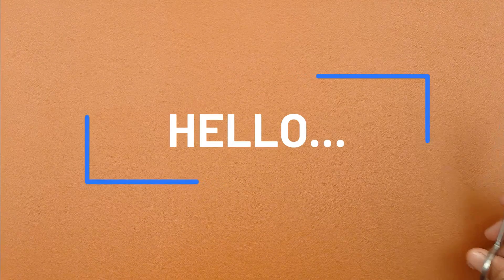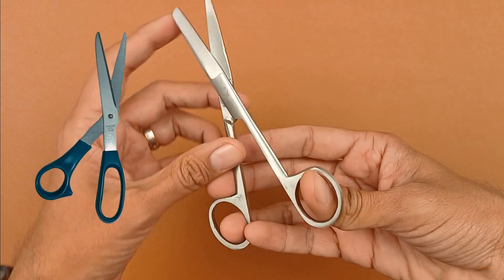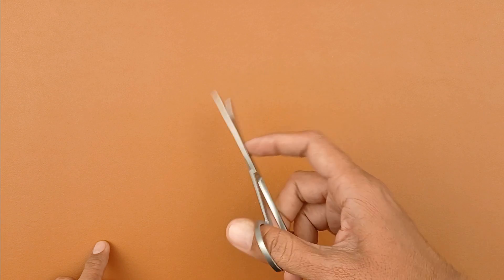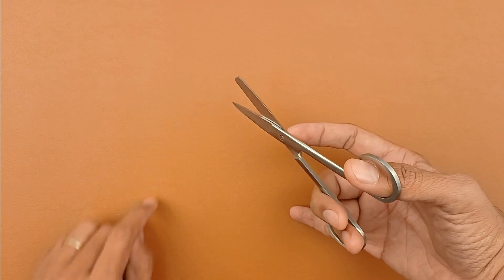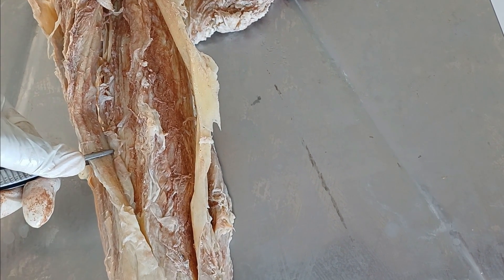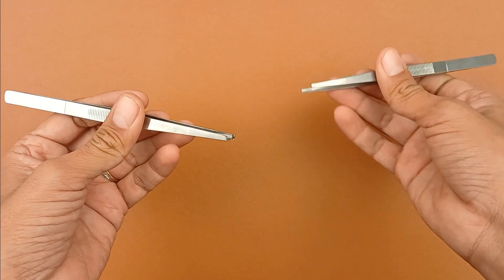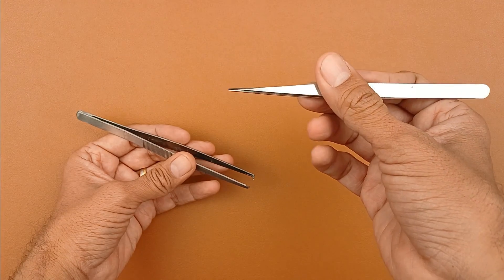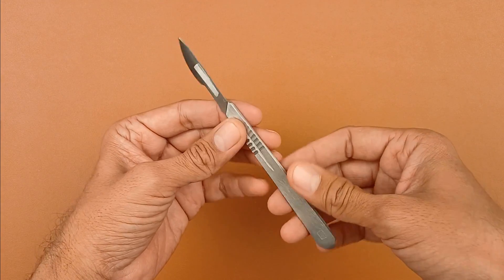Dissection instruments - useful tips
In this video some important dissection instruments have been shown and their grip is discussed which will be very useful for the under graduate medical and paramedical students needing dissection of cadavers.